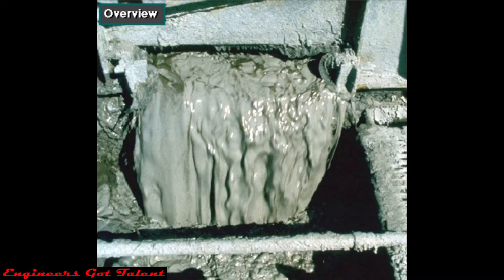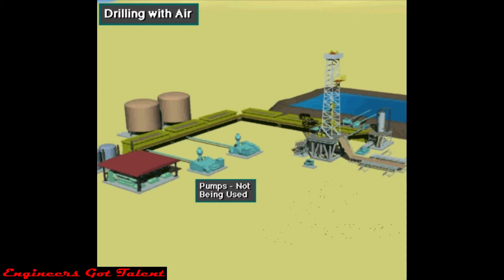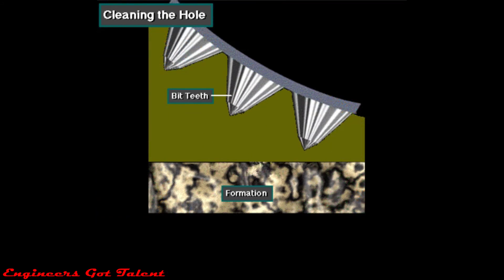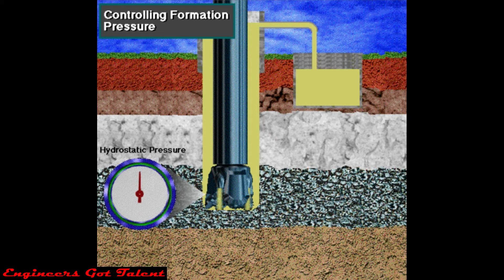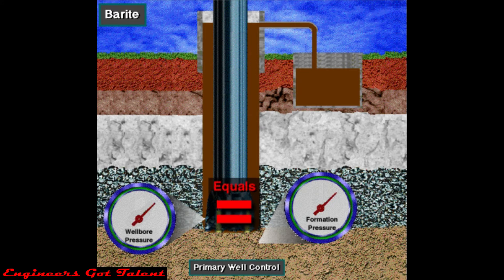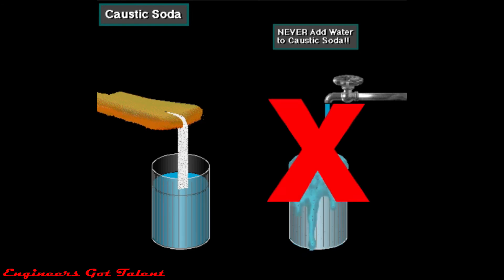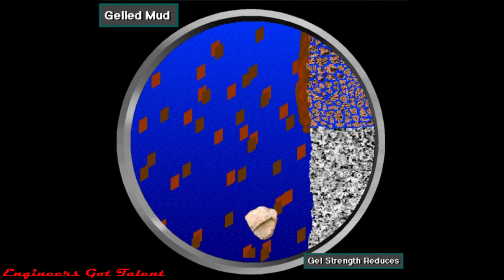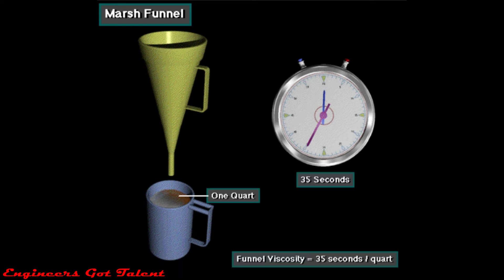#9 Drilling Fluids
This video discusses the types, functions and properties of Drilling Fluids or "Mud" in the drilling process. It also explains the chemical additives added to the drilling fluid to change its density, viscosity, pH, etc to adjust to downhole conditions. Different Mud Tests are also shown in this video.